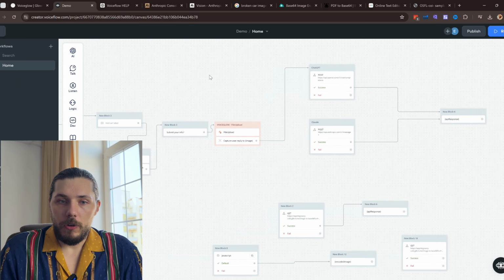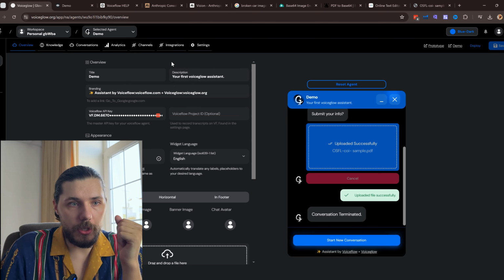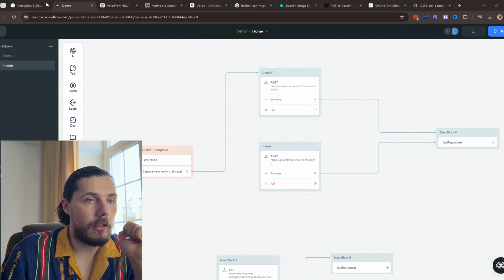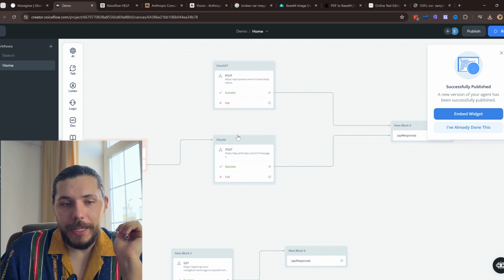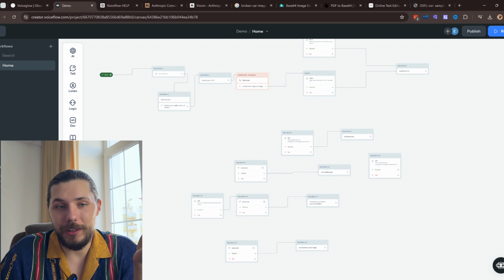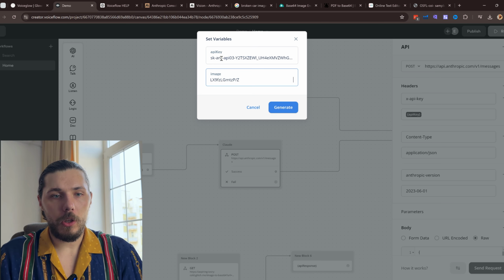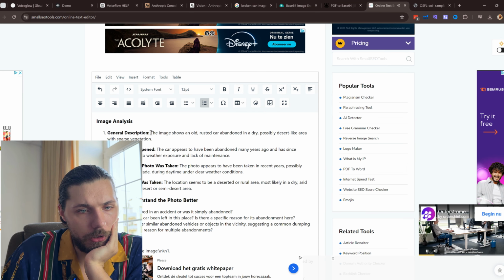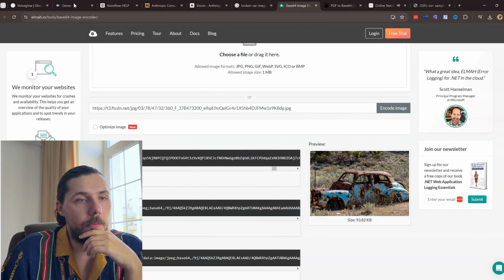AI Vision: Claude 3.5 Sonnet vs ChatGPT-4o for Chatbots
Lets compare recently introduced Claude 3.5 Sonnet with our favorite ChatGPT 4o Vision using Voiceflow. I'll show you an AI powered chatbot that can read files and analyze images.